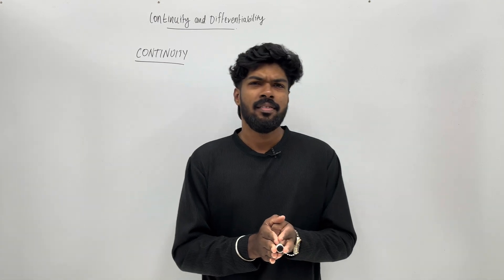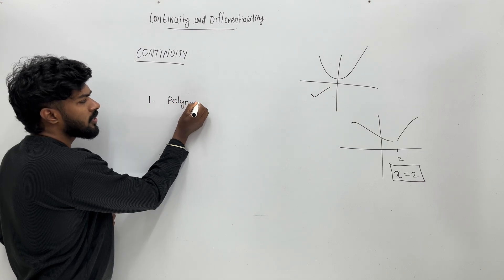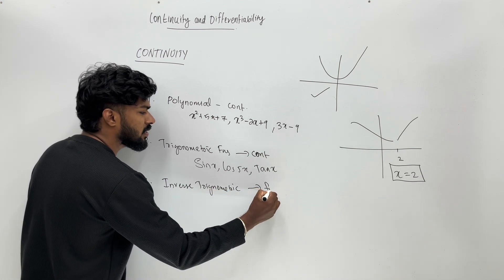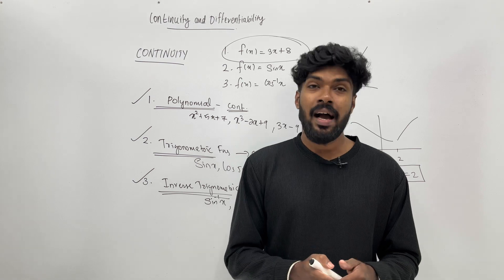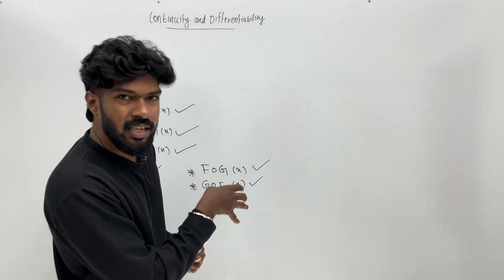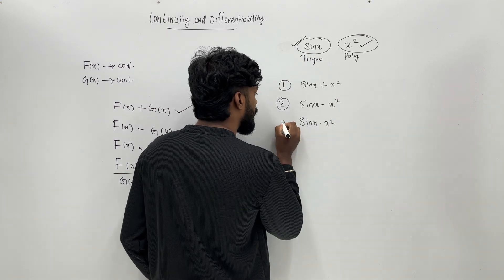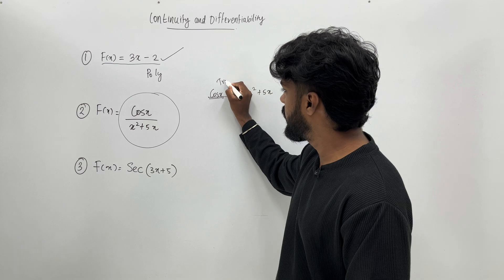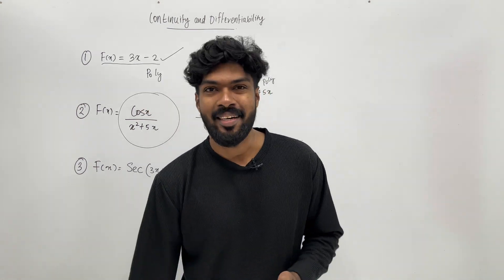PLUS TWO MATHEMATICS | chapter 5 | CONTINUITY AND DIFFERENTIABILITY | class 12 | Kerala | part 1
plus two maths
chapter 5
Continuity and differentiability
class 12
Kerala syllabus
Maths
Continuity